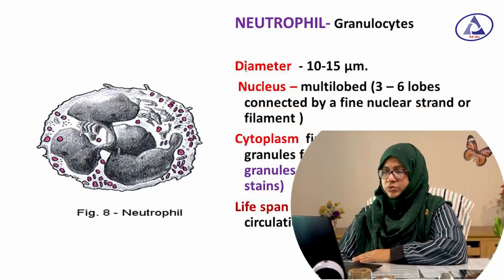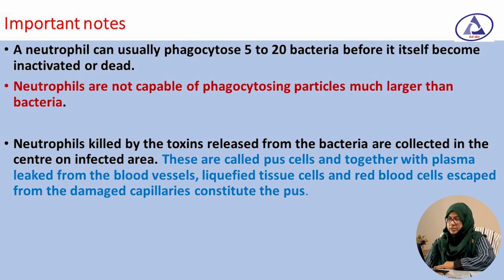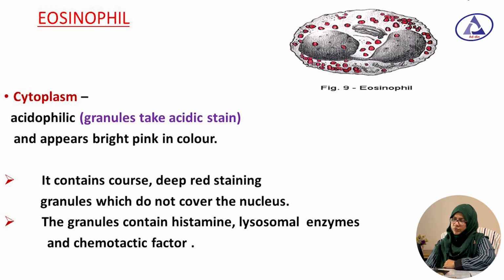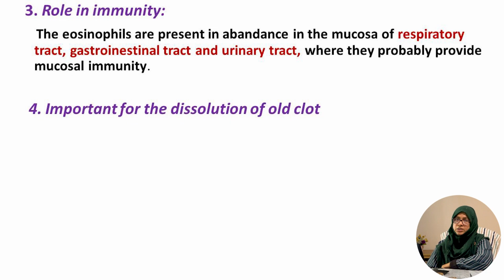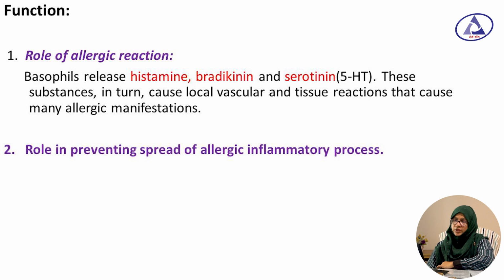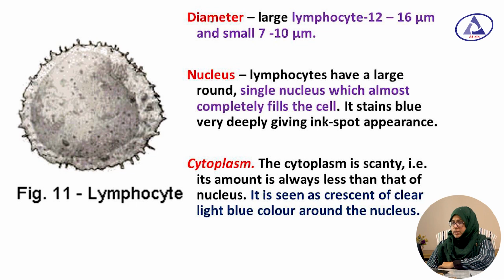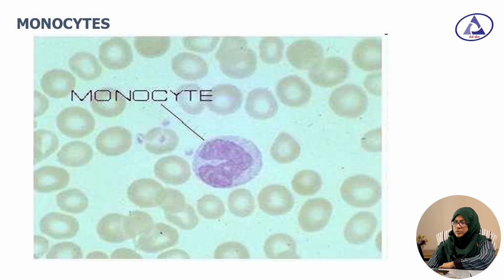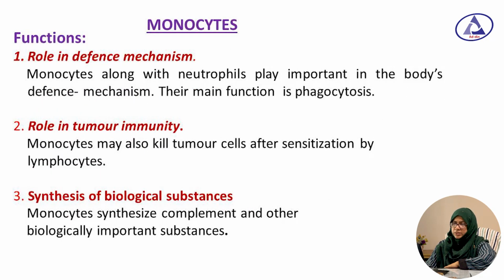White Blood Cells (Leukocytes) P03 II Associate Prof. Dr. Khadiza Begum II Dept. Physiology II BAMC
White Blood Cells (Leukocytes) P03 II Associate Prof. Dr. Khadiza Begum II Dept. Physiology II BAMC II Online Class